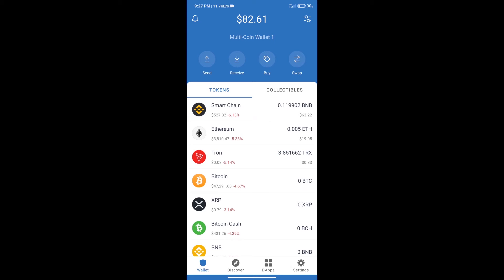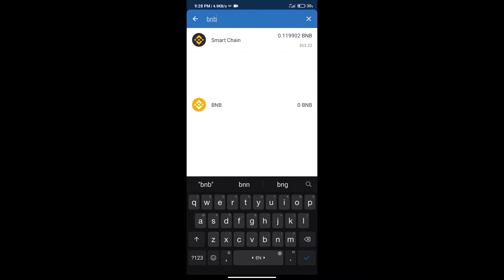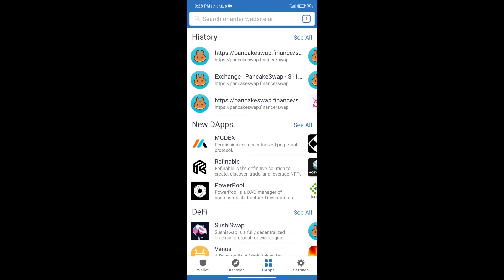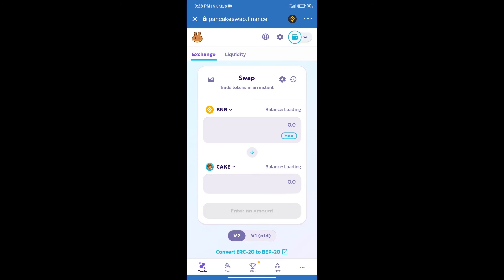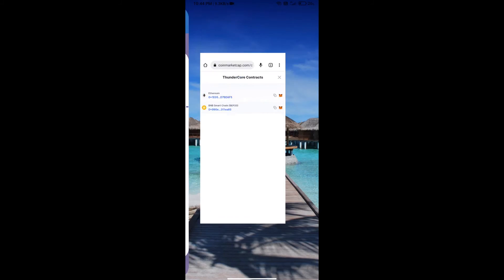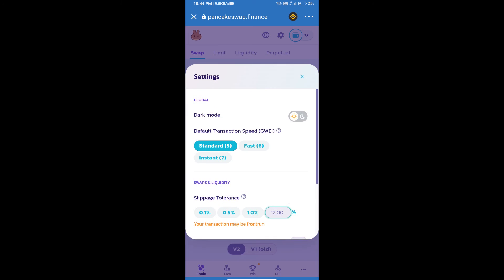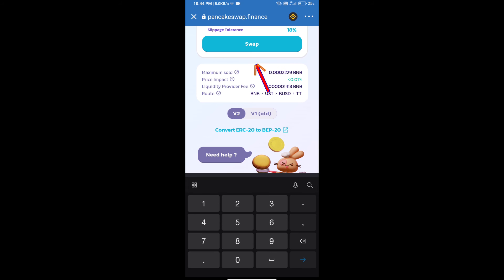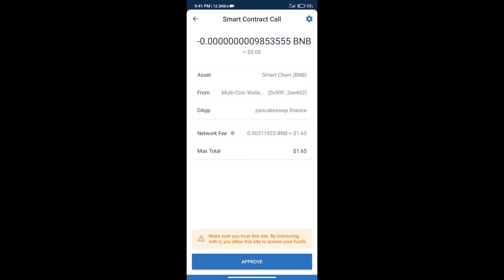How to Buy ThunderCore Token (TT) Using PancakeSwap On Trust Wallet OR MetaMask Wallet